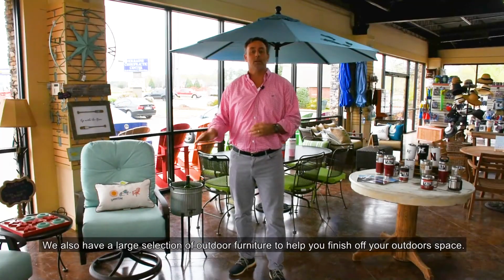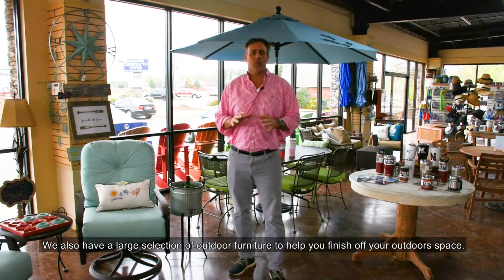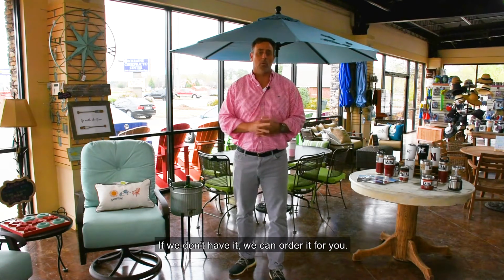Warner Robins Showroom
Emerson Fromm, co-owner of Mid State Pools & Spas, highlights a few of the many products available in the Warner Robins showroom.